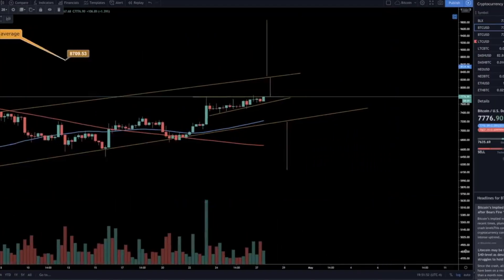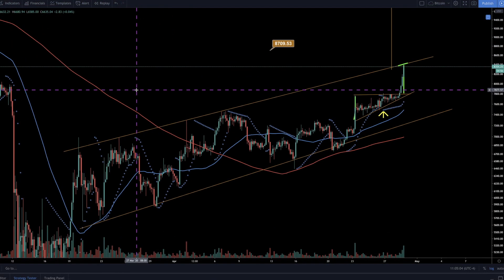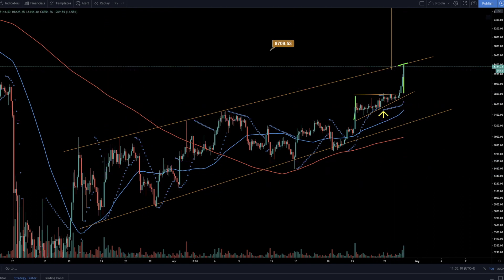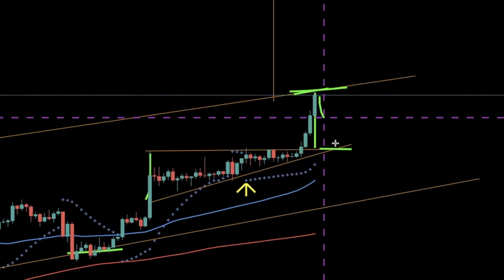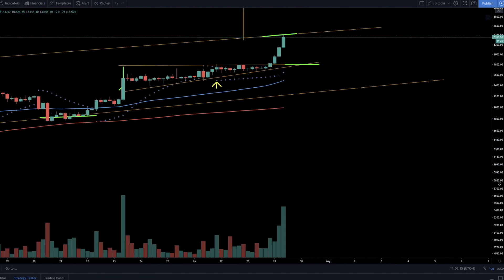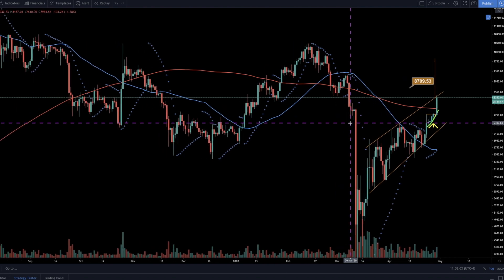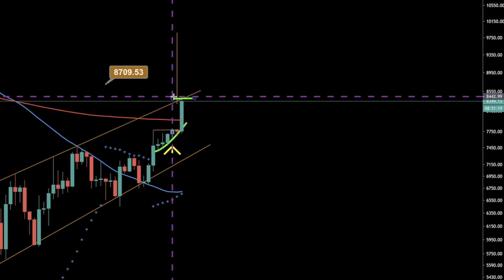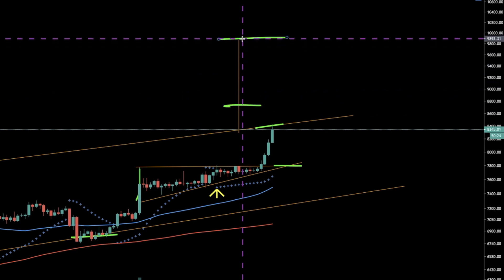FINALLY! BITCOIN BREAKS $8,000 | BTC $9,800 TARGET NEXT?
Bitcoin breaks through $8,000 as it hits its ascending triangle price target. We move on to the next bullish breakout target of $9,800. But what kind of resistance does BTC have ahead?

Crypto Capital Venture is big on tracking bitcoin market in particular. The general premise of technical analysis videos on Crypto Capital Venture is that although Bitcoin price moves in a very volatile way, there is much opportunity in being prepared for upside and downside. We also cover Bitcoin news on this channel as it comes out.